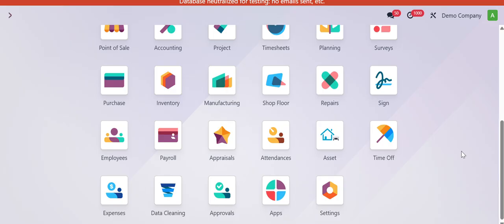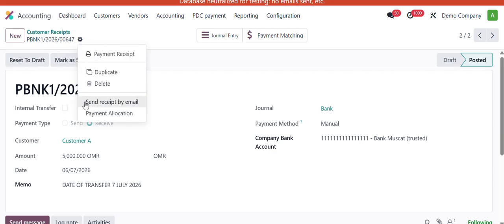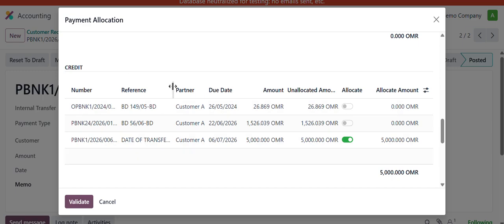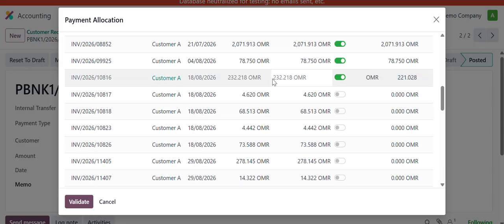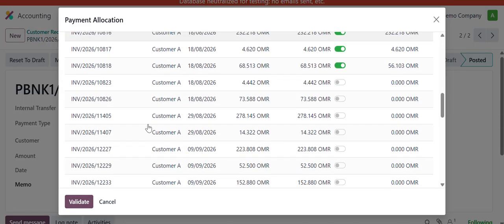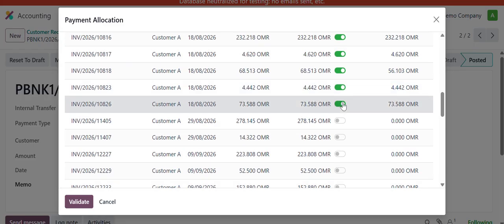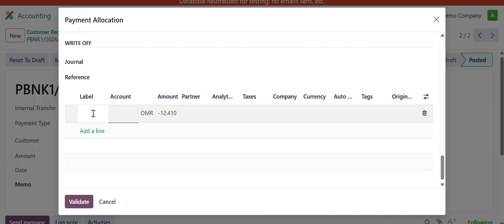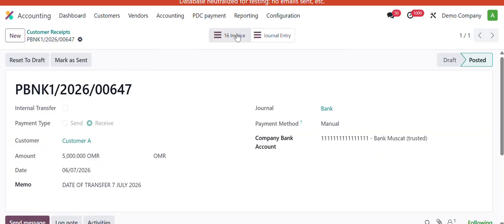Partial Payment Allocations